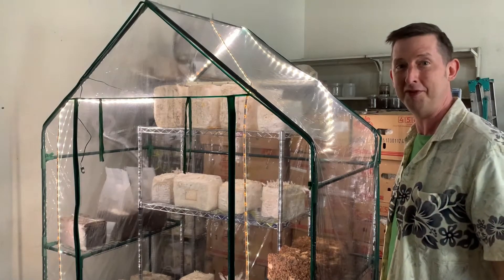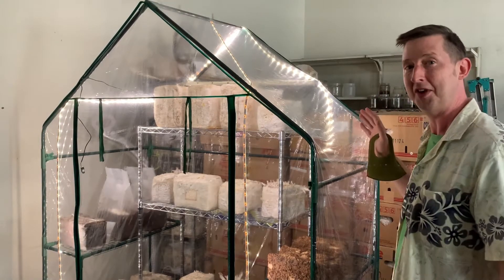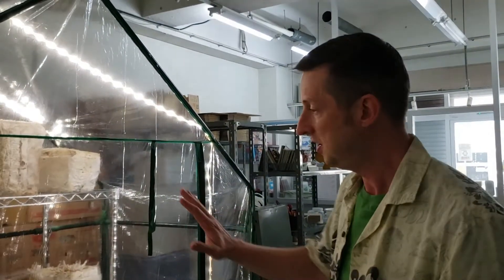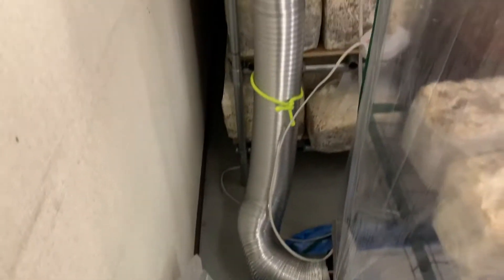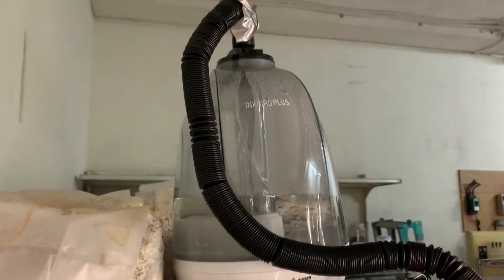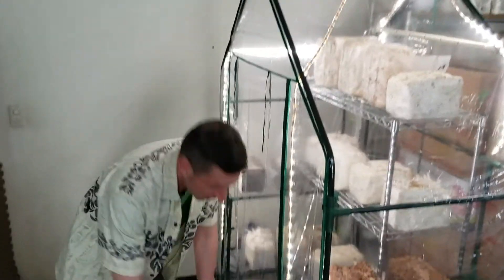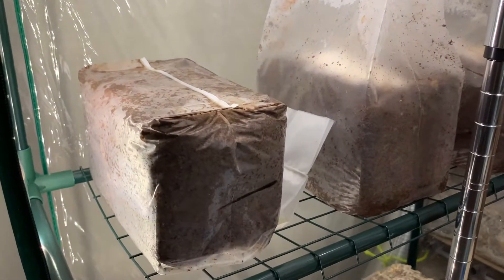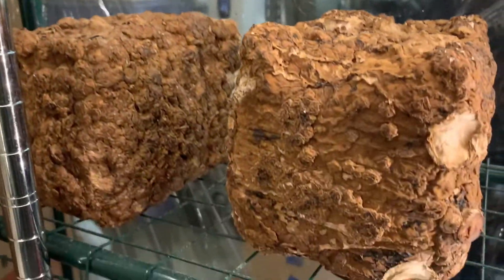Martha Mushroom Fruiting Chamber in Tokyo, Japan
This video features the Martha Fruiting Chamber you've probably seen in other videos but there's a catch, this was built in Tokyo, Japan with items from Amazon.co.jp and the local hardware store

Links to purchase items featured in this video:
Martha fruiting chamber
Racks
Inkbird Humidifier
Digiten Humidity/Temp controller
Wifi Temp/humidity sensor
USB lights